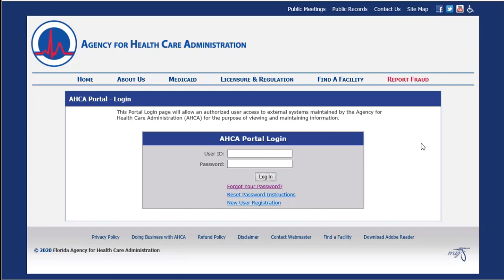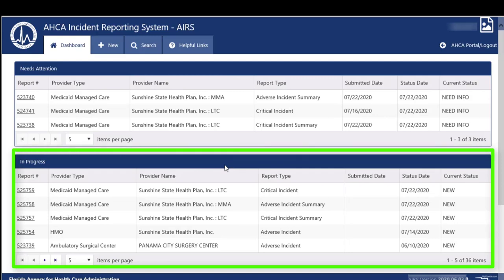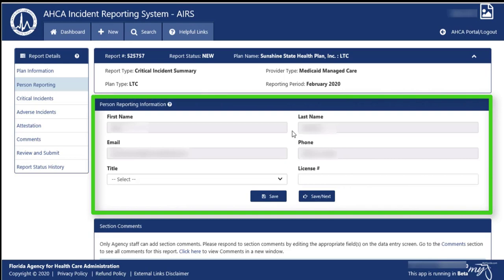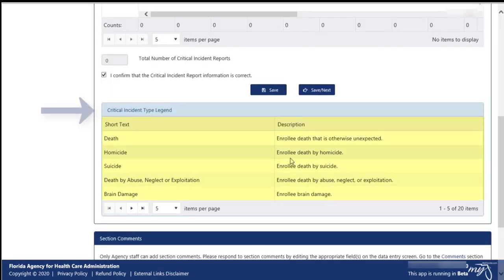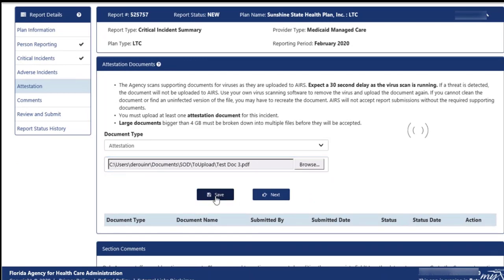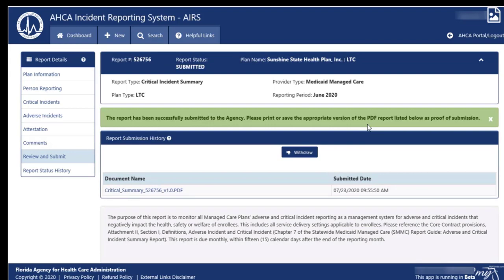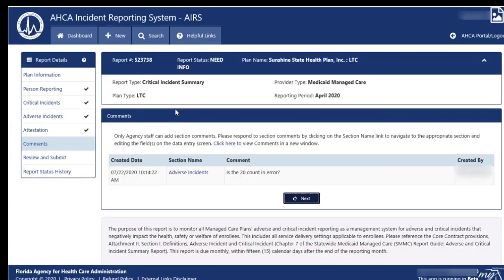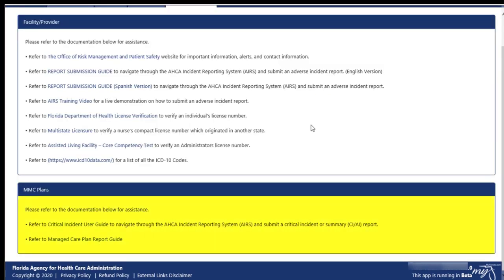Adverse & Critical Incident Summary Reporting for Comprehensive & Long Term Care (LTC) - Plus Plans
This is a demonstration of the Critical Incident Summary Report in AHCA's Incident Reporting System (AIRS).This demo focuses on Critical Incident Summary Reports ONLY.